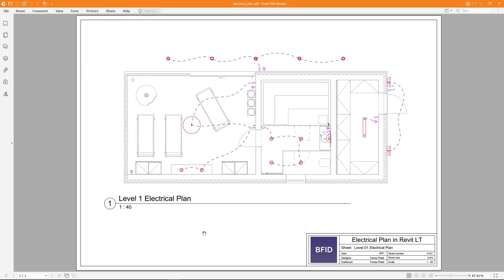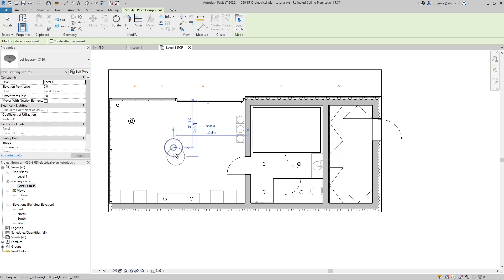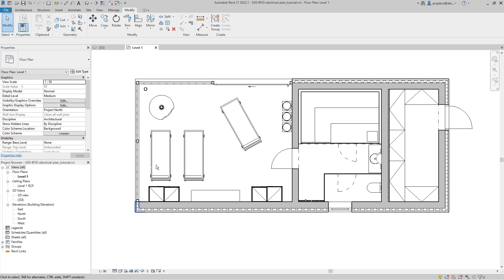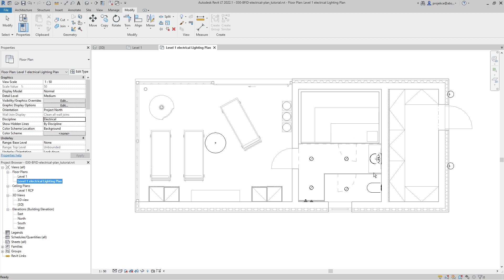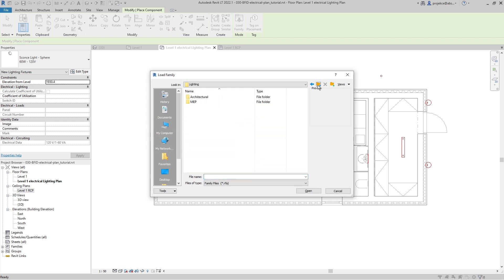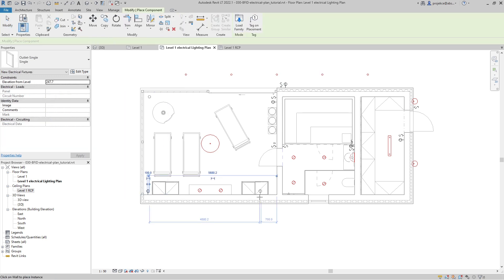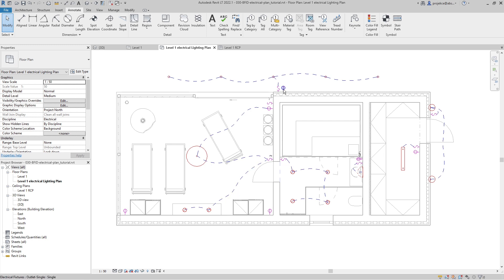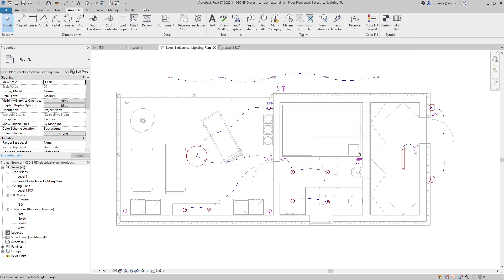Create Electrical Lighting Plan in Revit LT | for Architects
In this tutorial for Revit LT I demonstrate how to create electrical lighting plan. The resulting plan plan includes lights, switches, electric routes and receptacles. This tutorial is meant for architects, not electricians. The result doesn't contain junction boxes or any other advanced inforamtion like power, votages, etc. It is meant for architectural purpose. All the described concepts are also applicable to full version of Revit.

Link to my tutorial explaining how to change switch and receptacle color in Revit LT. It demonstrates how to use workaround for not having view filters in Revit LT:

Chapters:
0:00 Introduction
0:47 Lighting Fixtures Placement
6:50 Create Electrical Floor Plan
10:01 Switches and Receptacles Placement
13:24 Drafting of Connecting Cables
17:05 Conclusion